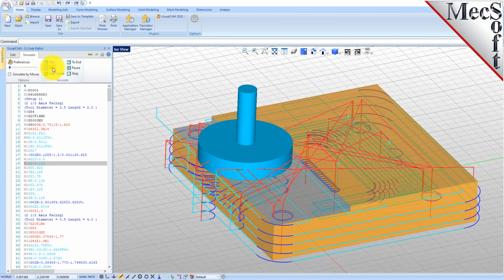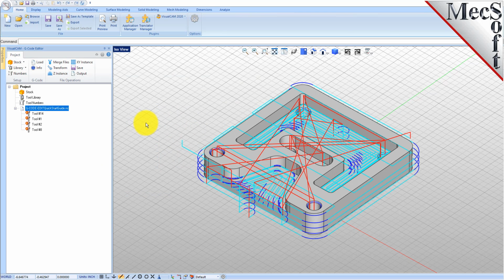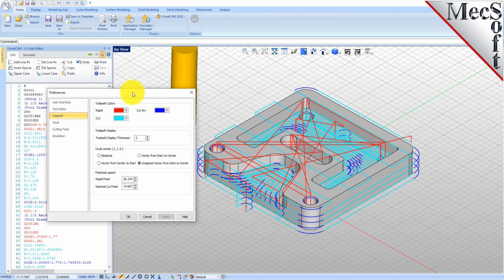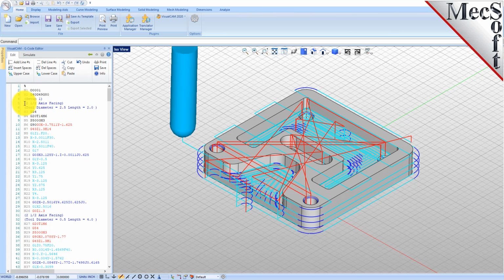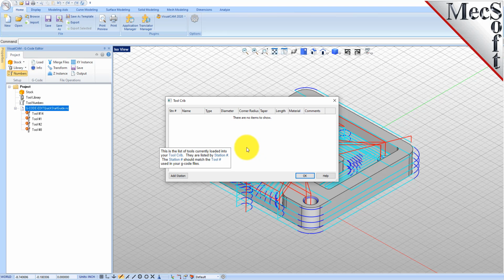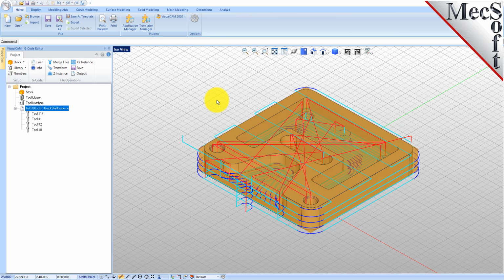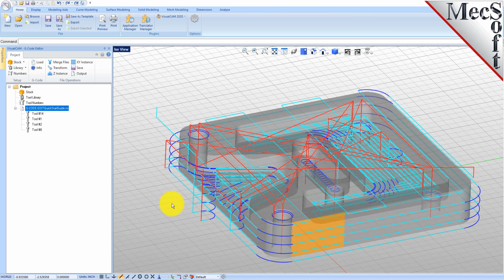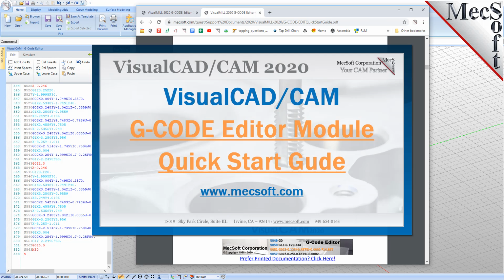VisualCAD/CAM 2020: G-CODE Editor Quick Start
Watch the in-depth video tutorial on getting started using the new G-CODE Editor module included free to all annual maintenance subscribers of VisualCAD/CAM 2020!  G-Code Editing, Tool Motion Simulation, In-Process Cut Material Simulation and more! (get more resources Enjoy!